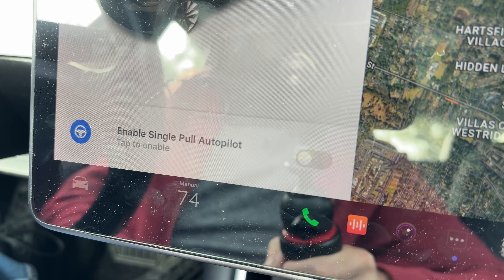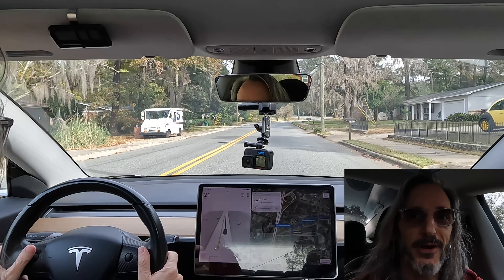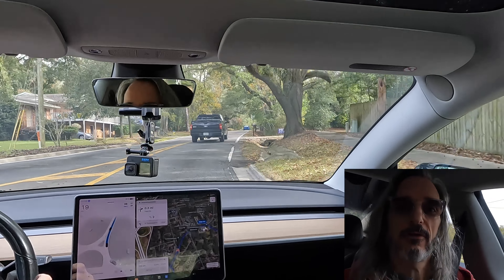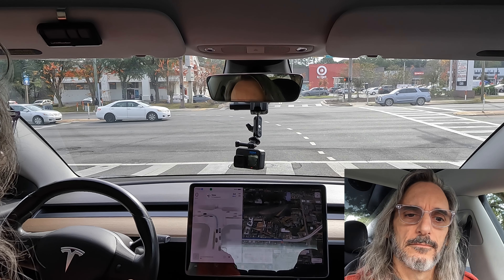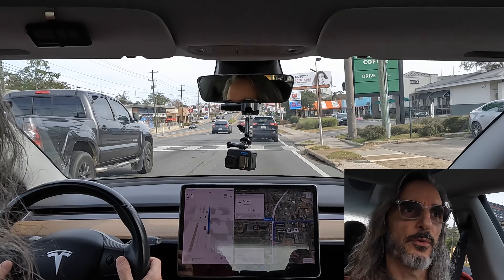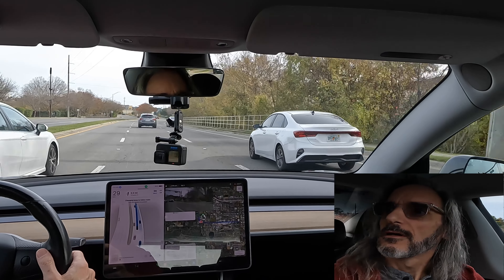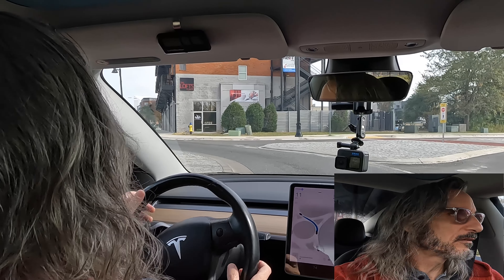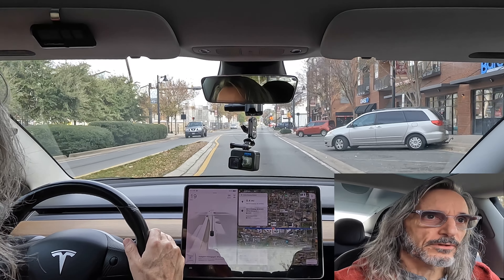Tesla FSD Beta VS The DEWD Loop: The Recall Edition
Just got FSD Beta v11.4.9 in the holiday update (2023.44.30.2) that includes, among other things, the changes to Autopilot to address a US-wide recall on all Tesla vehicles. I took my Tesla Model 3 through my usual testing route – the DEWD Loop – to see if there were any improvements or regressions.

There were some improvements, but also some fails.